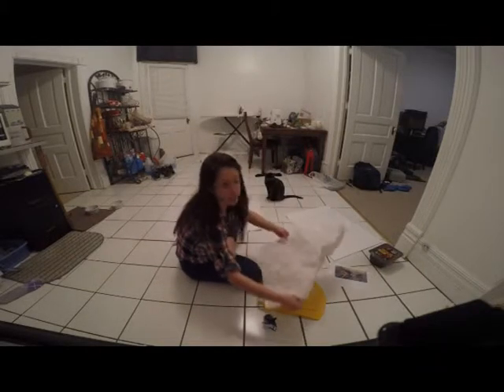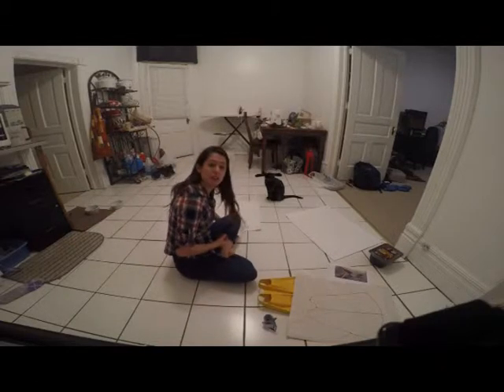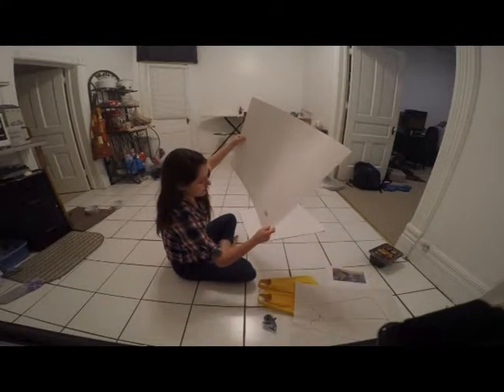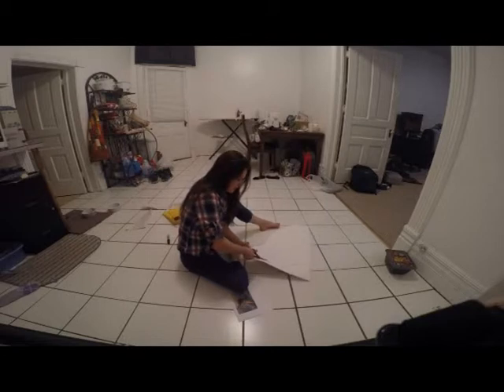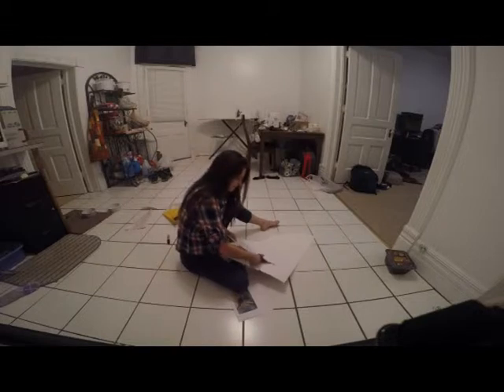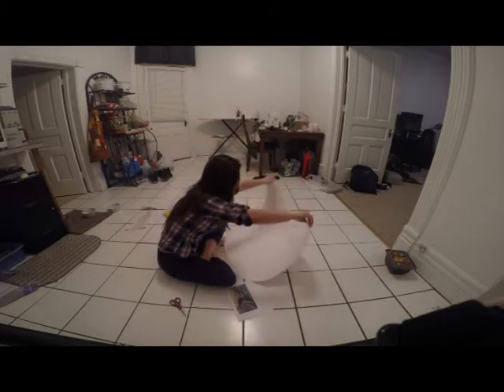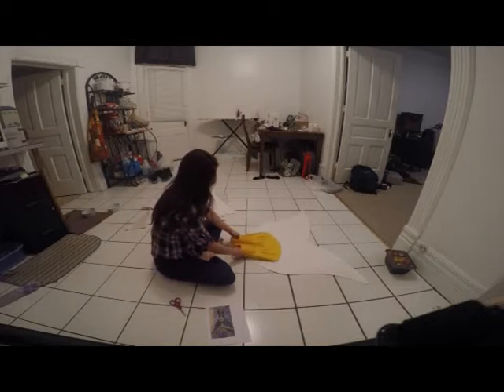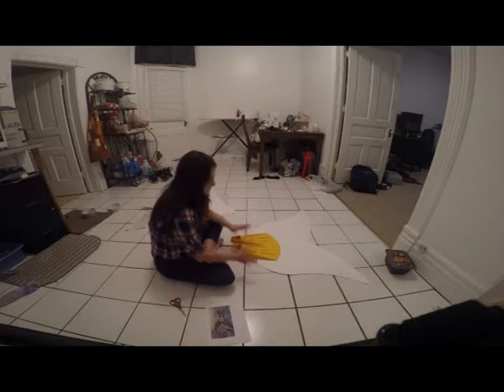Nicole's Journey: The Making of a Mermaid Part 5 Silicone Mermaid Tail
In this one, I go over making the pattern for my fluke that my monster clay will go on during sculpting. I used my Go Pro 4 Silver camera. Let me know if I should just stick to my phone due to sound.